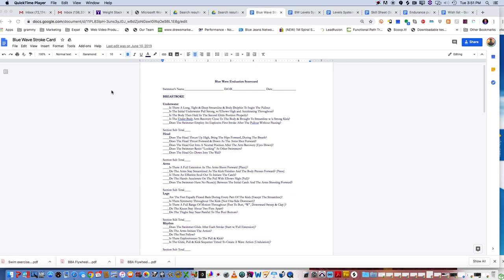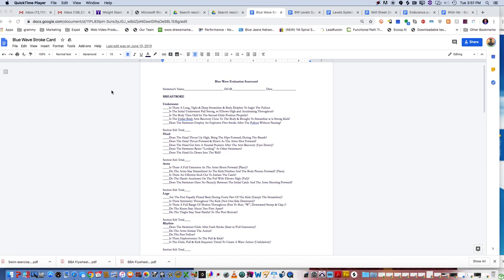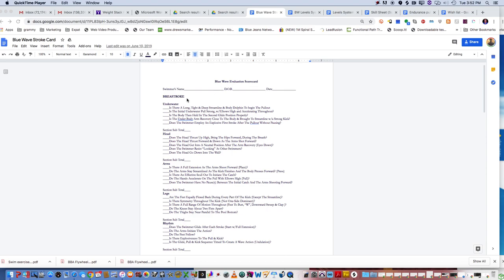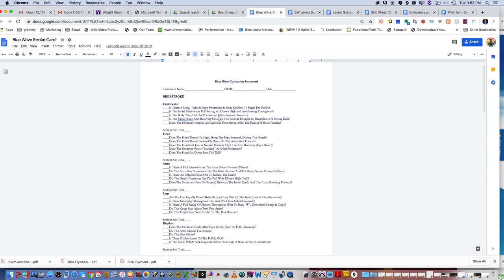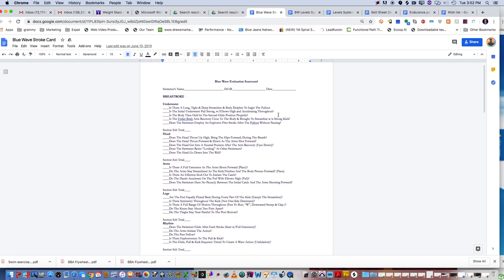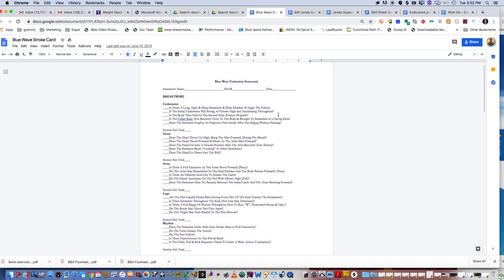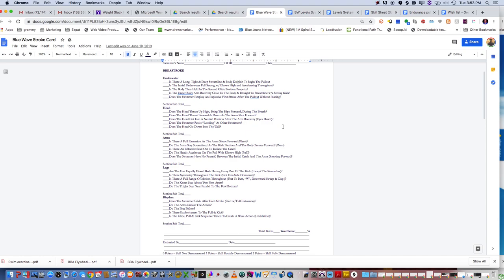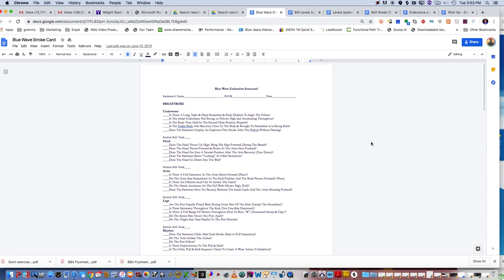The Stroke Score Card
This quick podcast goes over the stroke score card we use to evaluate our swimmer's progress. It's important to understand the hows and whys when learning new skills. We try to do this in a uniform manner. The stroke score card helps us do just that in our program.